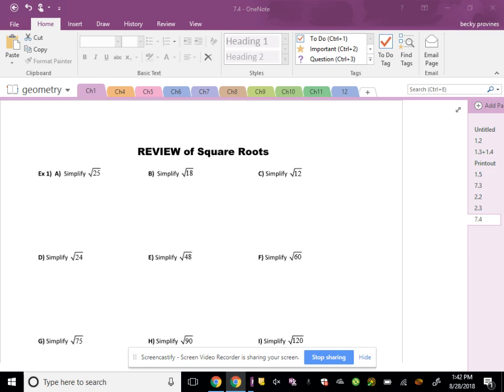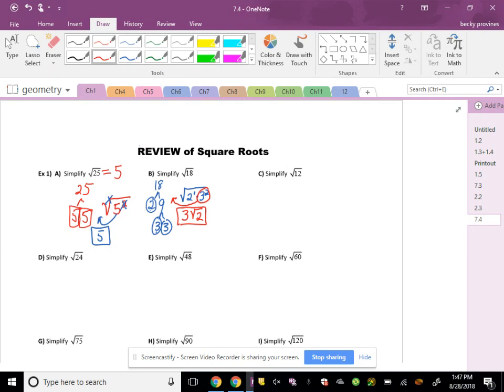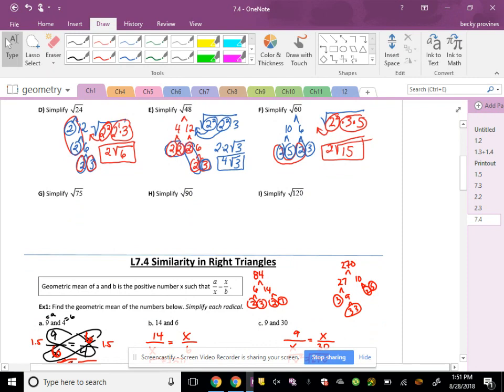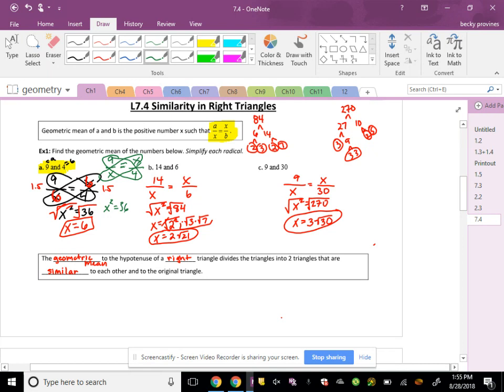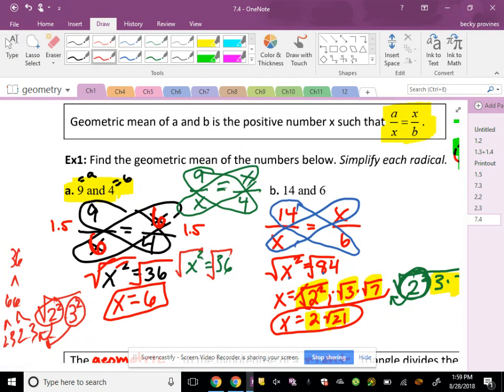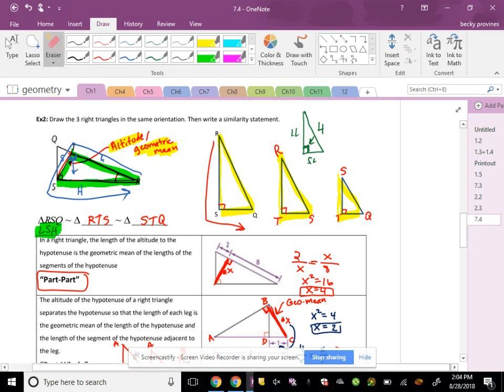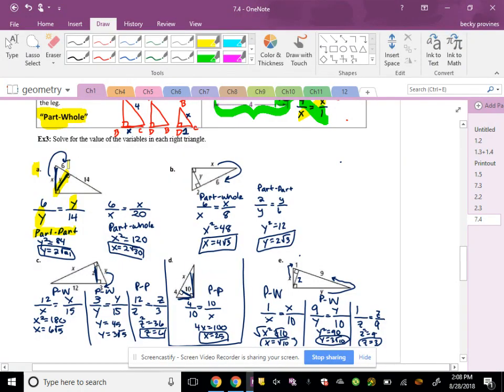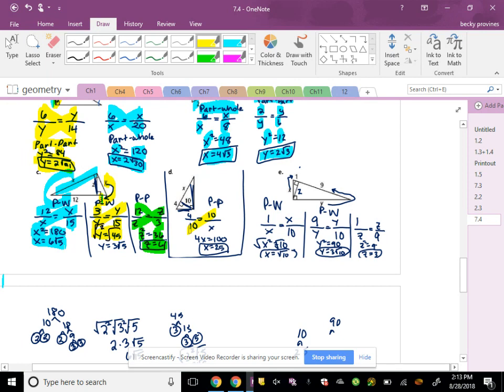7.4 and simplify square roots